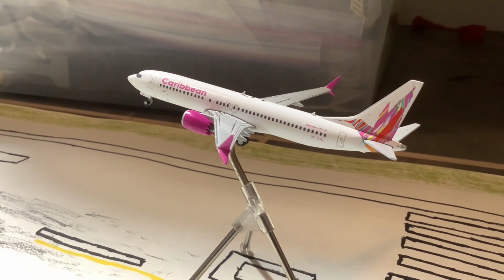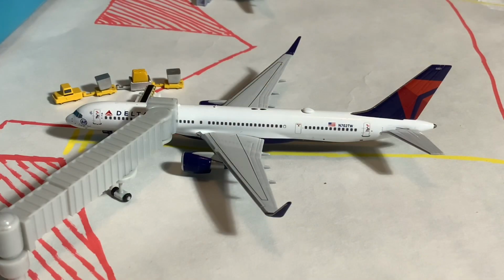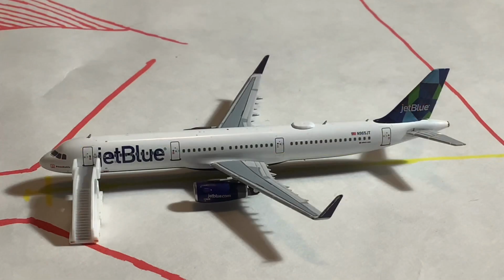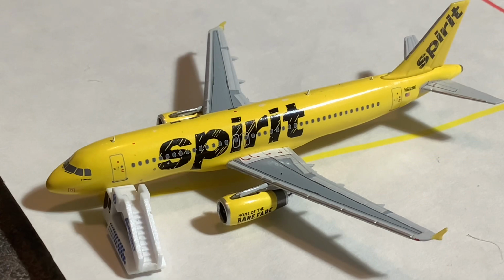Back at SXM! | 1/400 Scale Sint Maarten Princess Juliana International Airport Update #6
We are finally back at the famed Sint Maarten Princess Juliana International Airport. We also see the first appearance of the Air France A350!